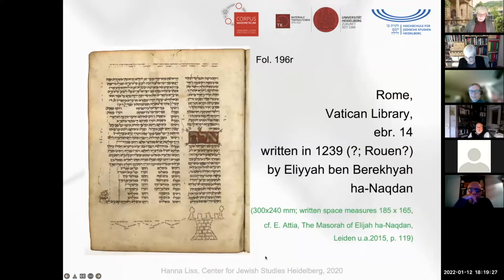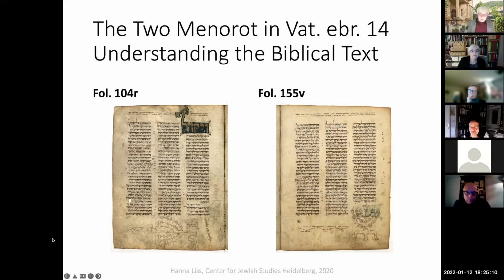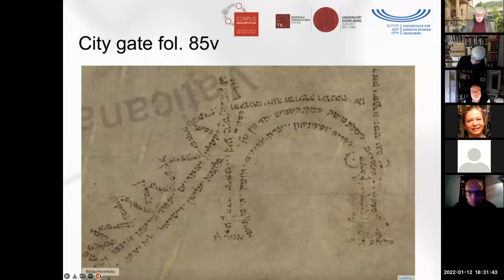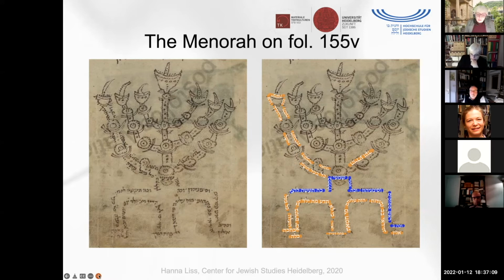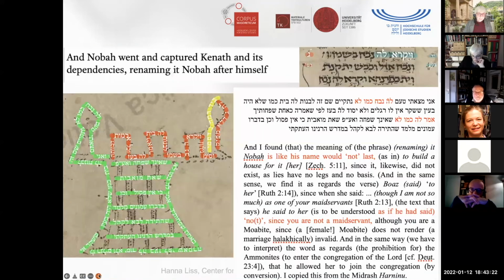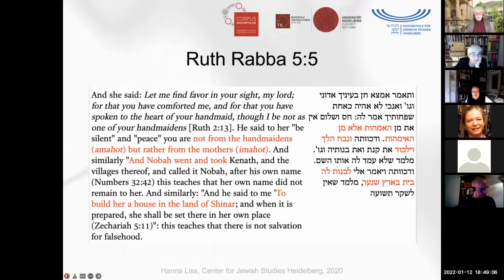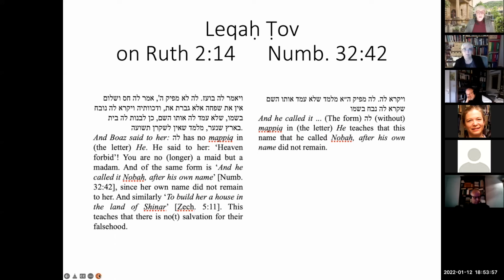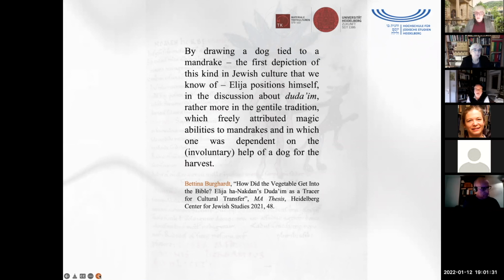Hanna Liss "Teaching in Tiny Letters"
Prof. Hanna Liss gives an online lecture at the Institute for Jewish Studies, University of Münster on "Teaching in Tiny Letters. What Bible Illustrations reveal about the Jewish Curriculum in the High Middle Ages."
Prof. Hanna Liss is the head of project of Corpus Masoreticum at the Heidelberg Center for Jewish Studies and holds the chair for Bible and Jewish Bible interpretation.